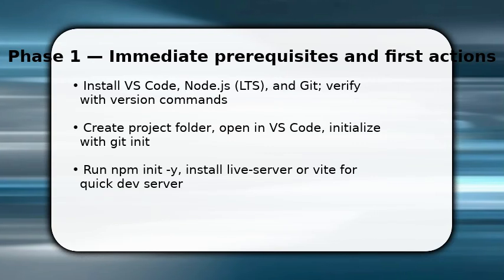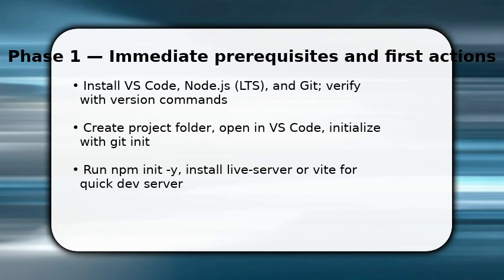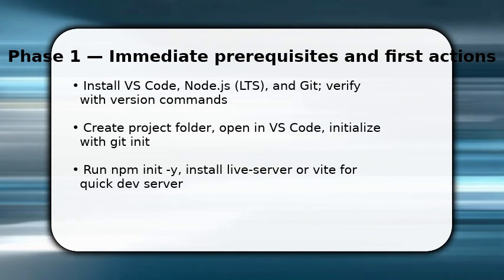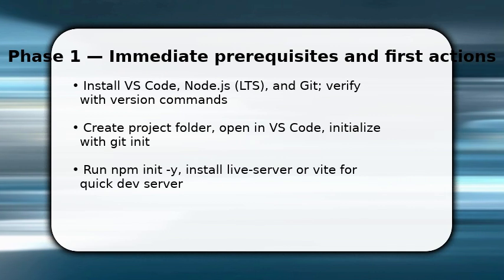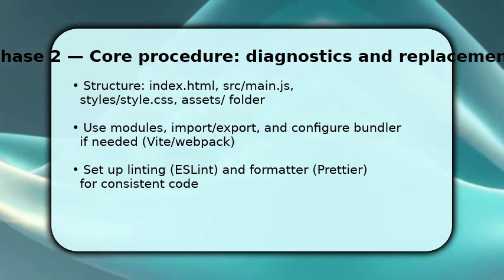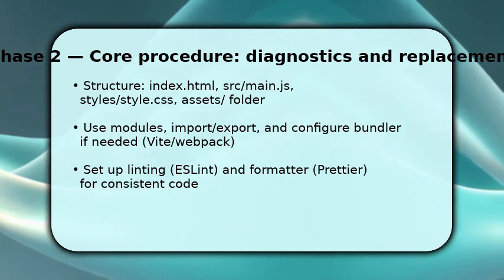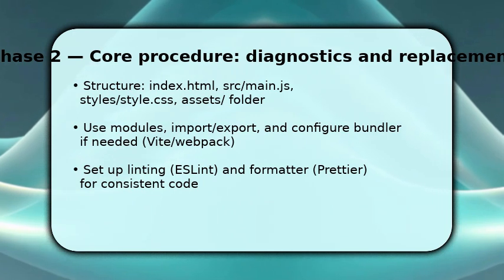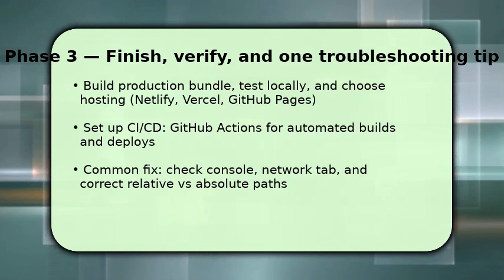How to Make Website Vs Code - Which Is Better?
How to Make Website Vs Code - Which Is Better? | 🔒 Surfshark VPN Deal — Stay private and secure. $1.99/mo + 3 Months Free ▸

Dive into the debate of website versus code superiority in web development. This video compares user experience, maintenance ease, and technical depth to guide you through choosing between a visually appealing site or robust back-end coding.